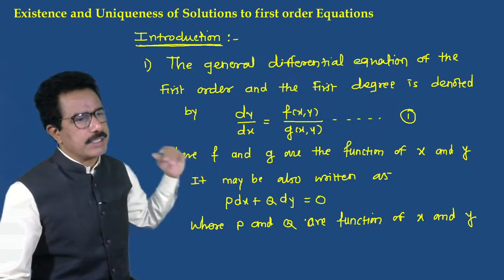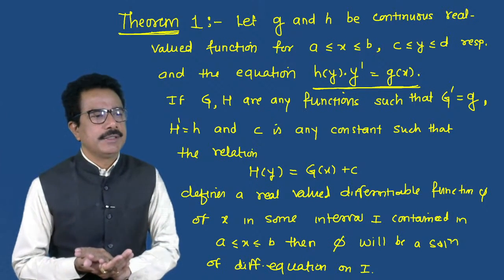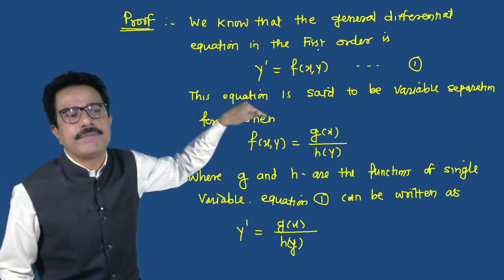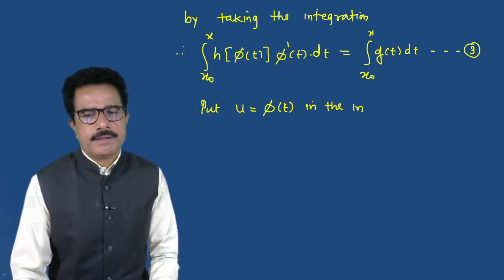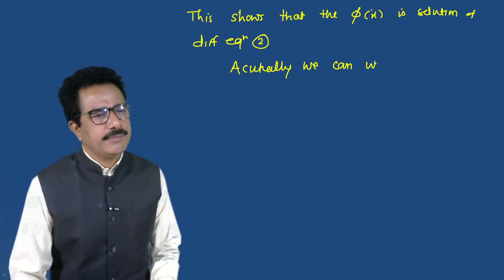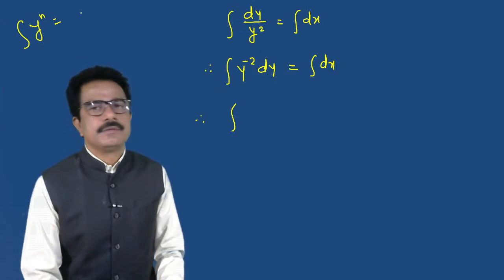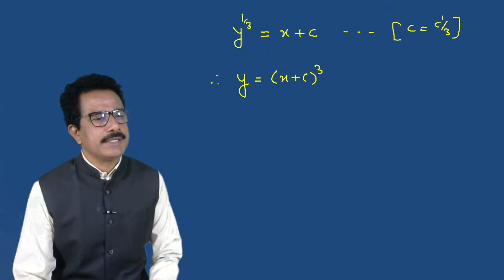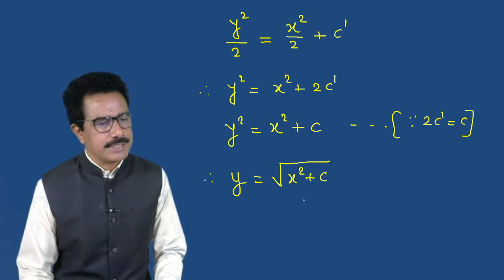Math | M.Sc.F.Y. I ODE | Existence of solution FODE | Lect.45 | Dr. S. S. Bellale | DSCL